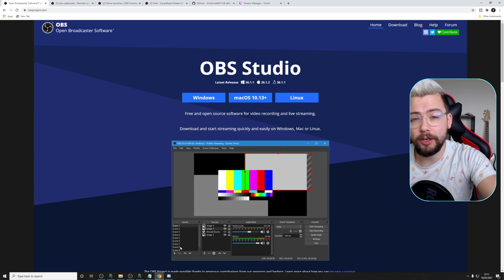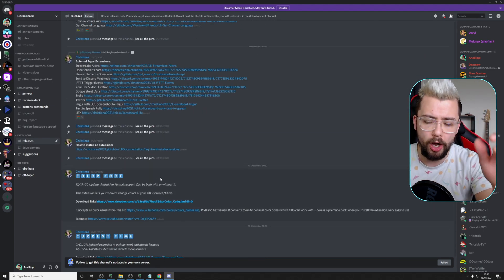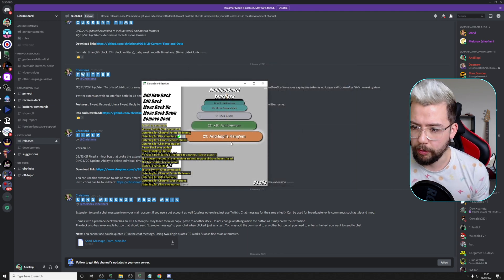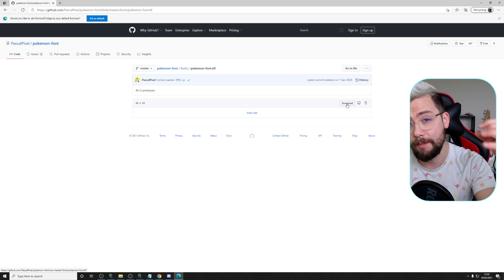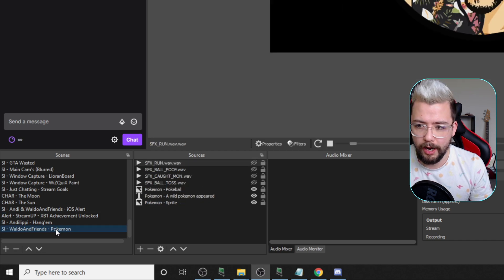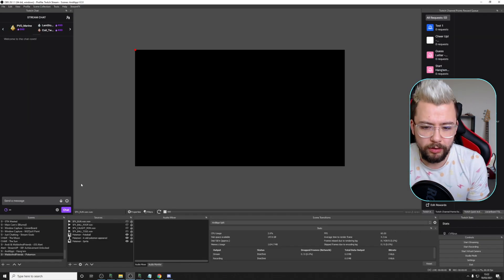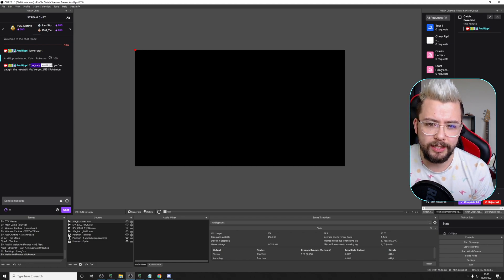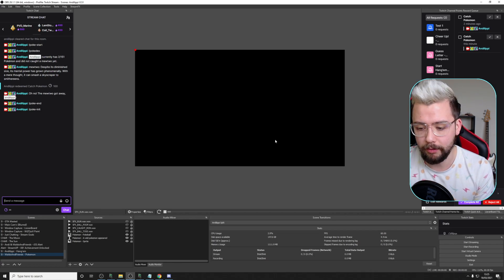FREE Interactive POKEMON GAME For YOUR TWITCH CHANNEL!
This has been the long awaited Pokemon game for your twitch channel. Viewers will be able to throw pokeballs at pokemon in the hopes of catching them! This runs through Twitch channel points and will add so much fun into your stream! It's completely free too!

Upgrade Your Streams!

Tools I Can’t Create Without!

⏱️ • Chapters • ⏱️
0:00 • Intro / Demo
1:22 • Prerequisites
3:16 • Install Extensions
6:06 • Install Pokemon
9:50 • Testing / Commands
12:12 • Roundup